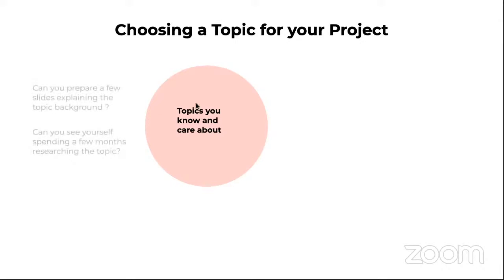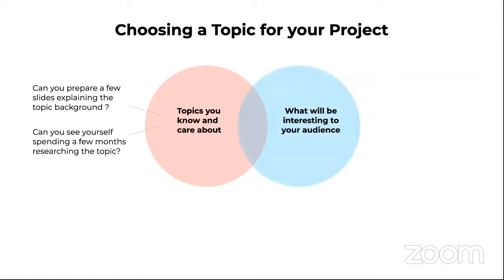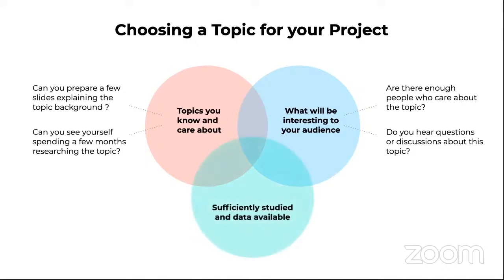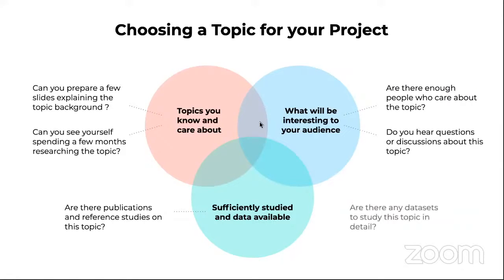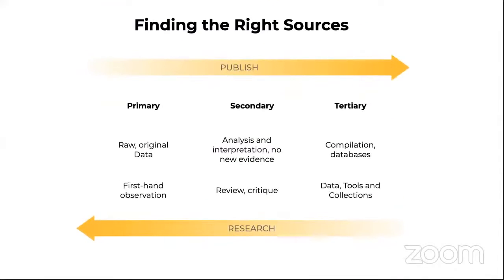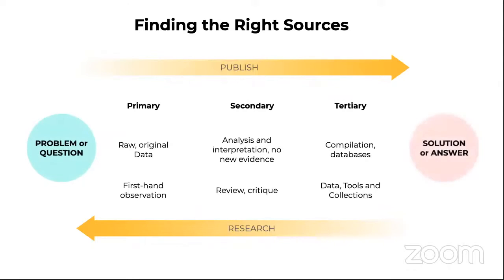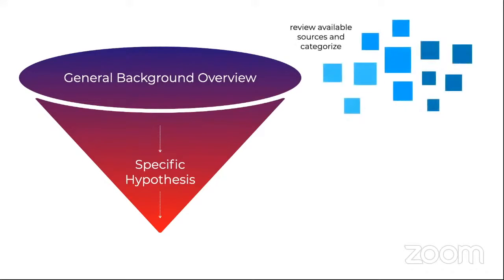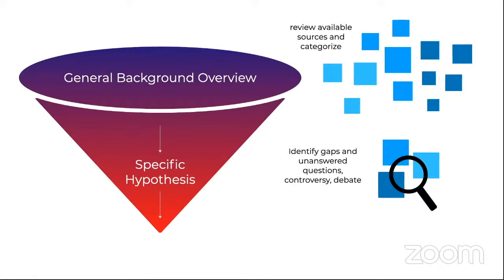Finding a topic for your bioinformatics research project (short)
In this video, we go over some of the main topics that will help you develop a research project using bioinformatics.